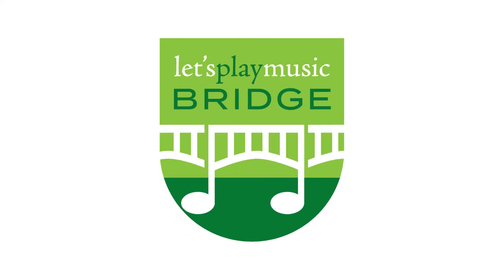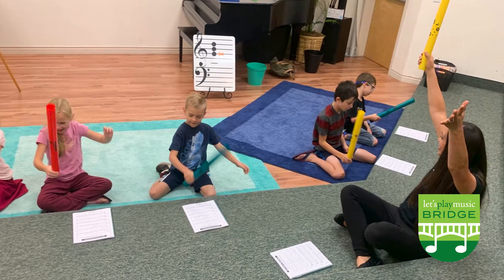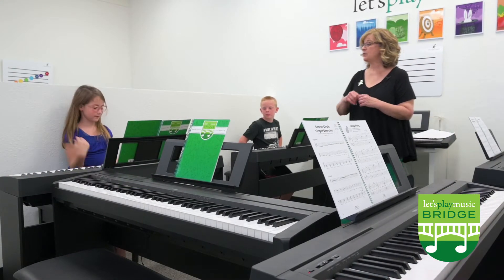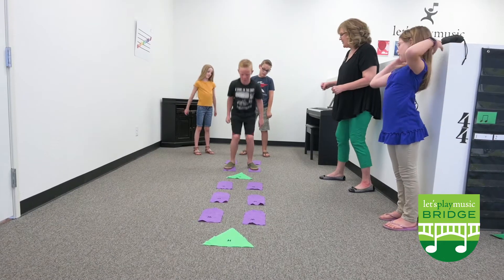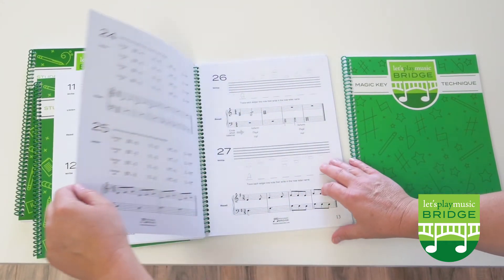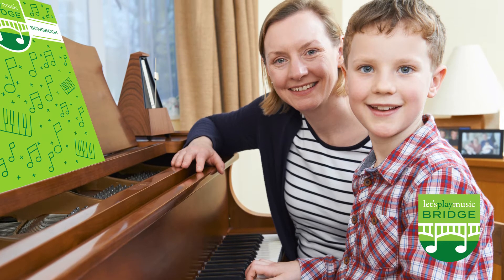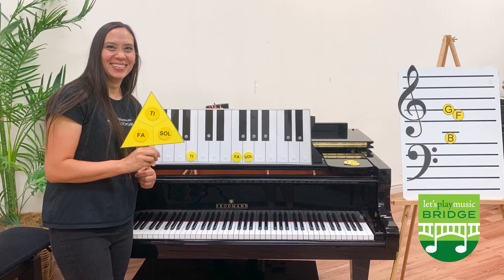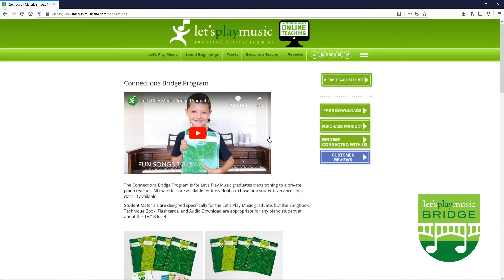Let's Play Music Bridge Materials and Classes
Take a look at our Let's Play Music Bridge materials and at a Bridge class!  The next step after Let's Play Music is using the Bridge materials, whether in a Bridge class or not. Our Theory books, Songbook, and Technique book are robust - with over 300 pages of worksheets, repertoire and instruction.